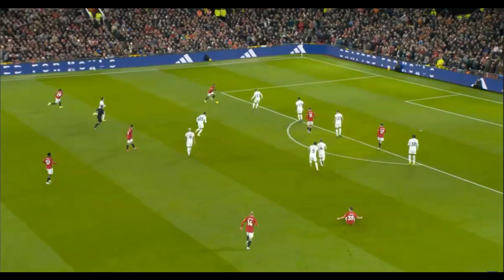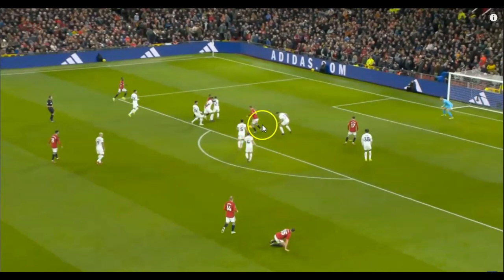Why Utd Can't Def Comers! man united 2-2 Tottenham analysis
0:00 - Intro
0:05 - Man Utd First Goal
4:51 - Coaching Point
6:40 - Spurs First Goal Goal
7:51 - Man Utd Second Goal
9:06 - Coaching Point
10:12 - Spurs Second Goal
12:05 - Outro

• The Visitors
• By:  Dan R. Fowler